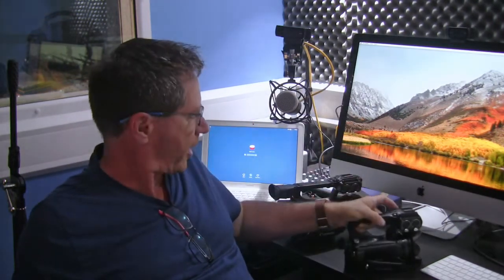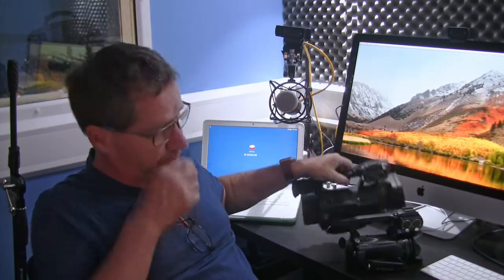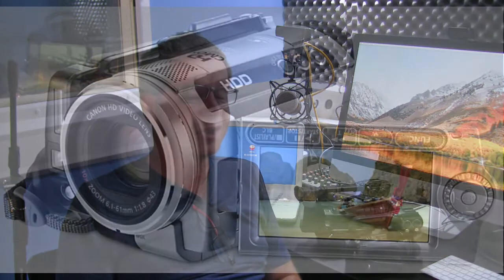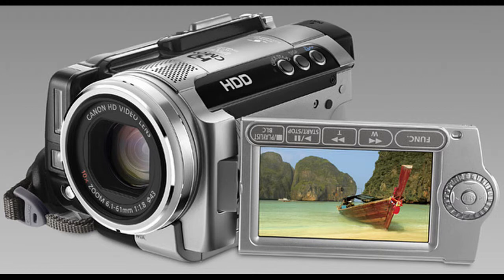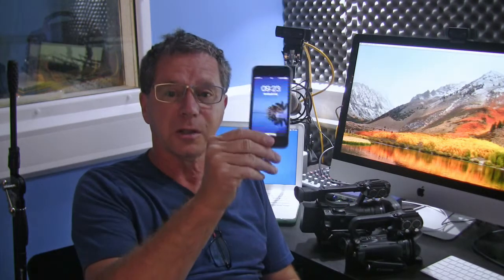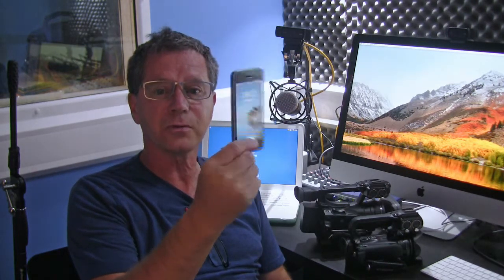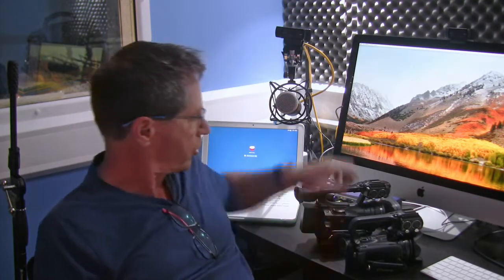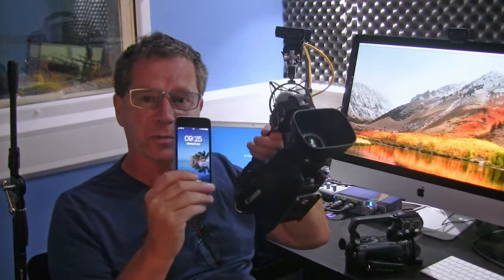Bridge builder 1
Our first video where we start to talk about equipement.